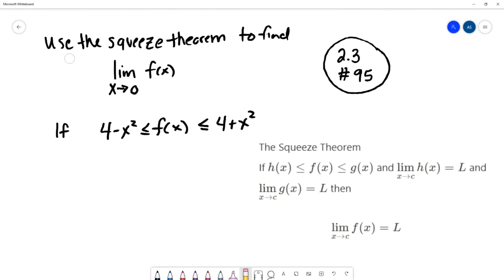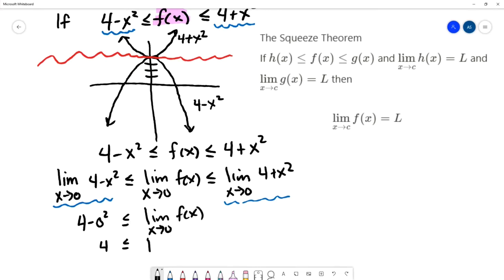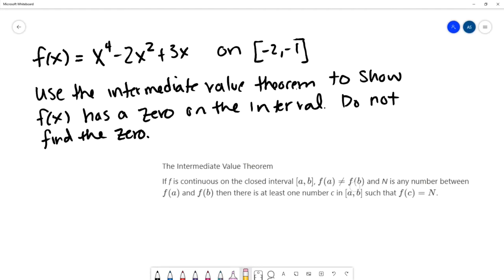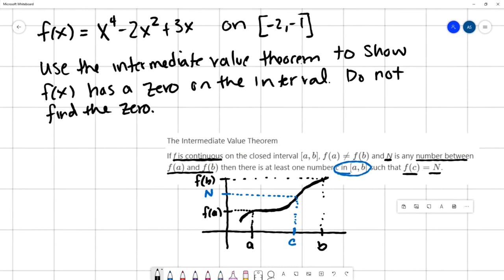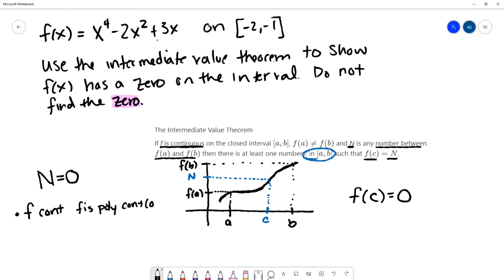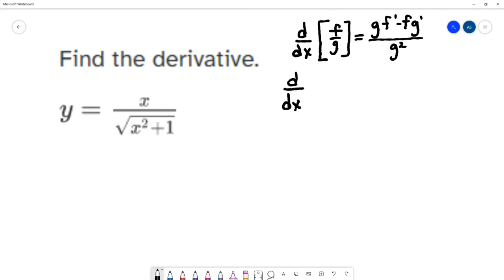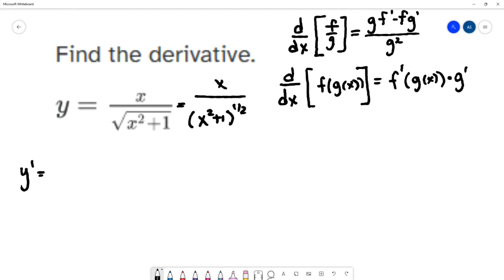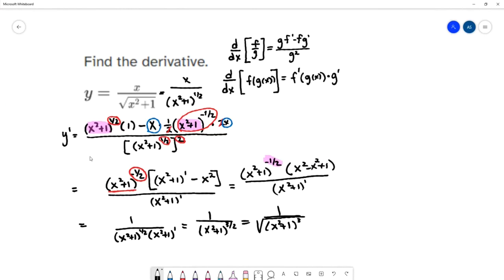MAC2311 Calculus 1 Test 1 Q&A 9/28/2022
0:00  2.3 The Squeeze Theorem
5:51 2.4 Intermediate Value Theorem
19:26 3.4 Derivative (Quotient and Chain)